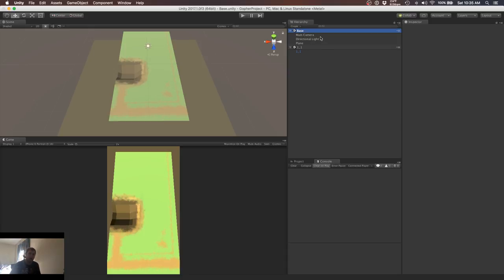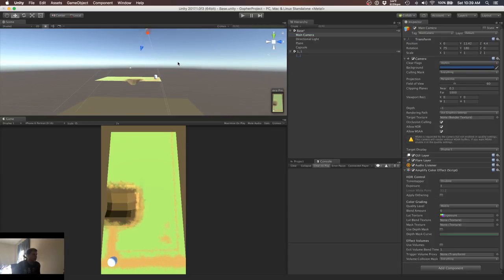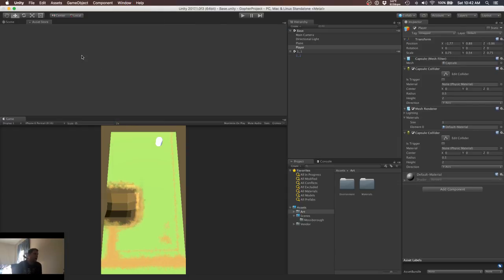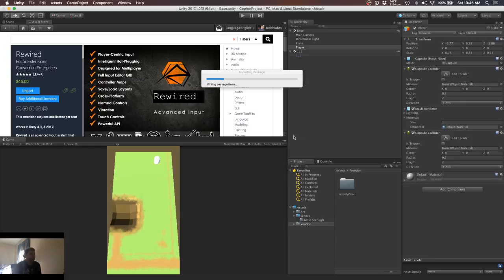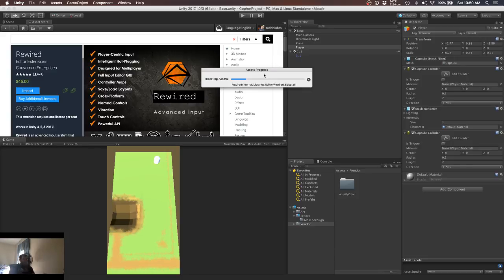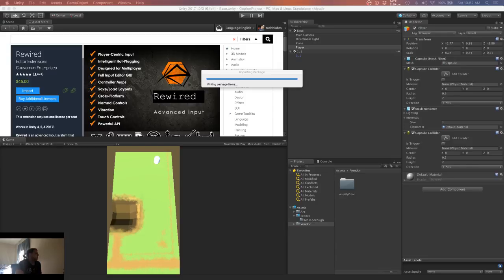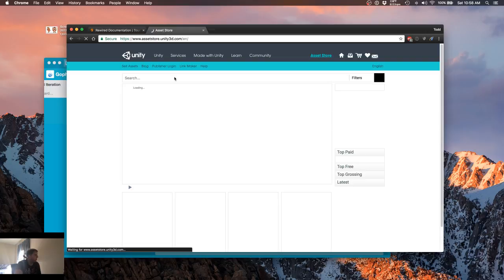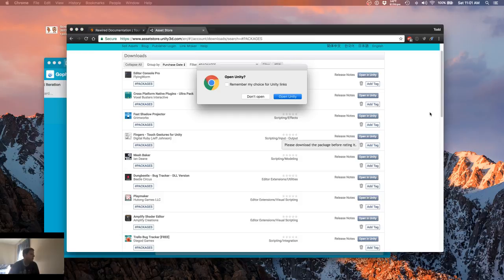Player Character & Movement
In this stream I attempt to start on the character controller and movement, but my mac does not cooperate and so I end the stream early has my compute grids to a halt while attempting to import a unity asset.